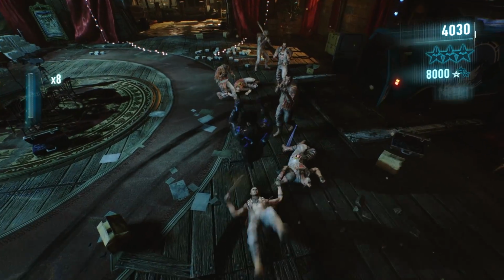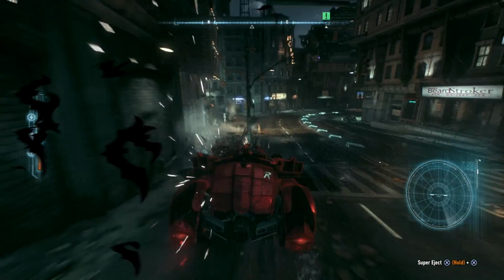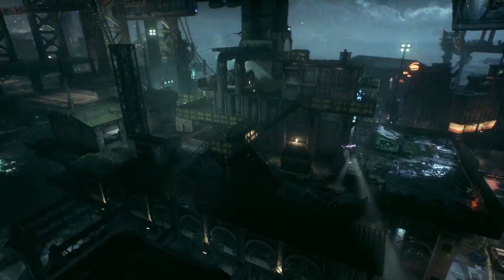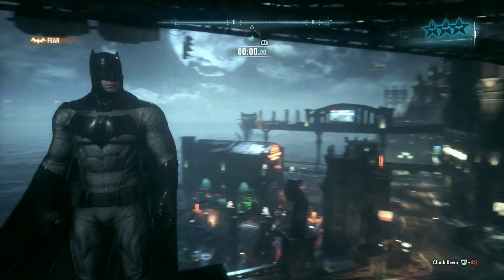Official Batman: Arkham Insider Episode #10 - An Early Dawn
Arkham Insider is THE place get all the info about the hottest upcoming downloadable content for Batman: Arkham Knight.

In November's update, you'll get the chance to drive the 2016 Batman v Superman Batmobile and wear the iconic new Batsuit in gameplay for the first time.

Also in this episode, find out how Catwoman exacts her revenge on Riddler in a new Arkham Episode story pack. Get a sneak peak at some new decals for the Batmobile, as well as some new race tracks so you can see them in action.

Arkham Insider comes to you direct from Rocksteady Studios, bringing you exclusive new gameplay, developer insights and a look behind the scenes on the development of Batman: Arkham Knight.

ESRB Rating: MATURE with Blood, Language, Suggestive Themes, Violence